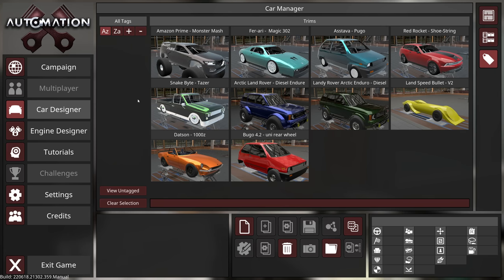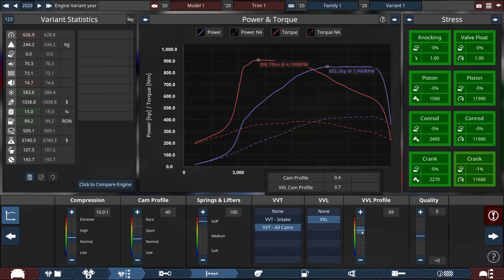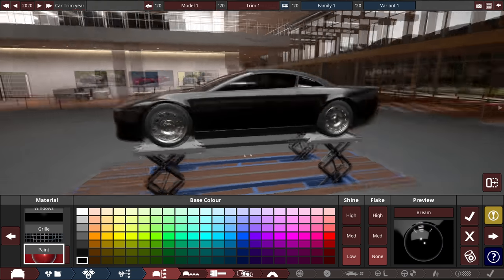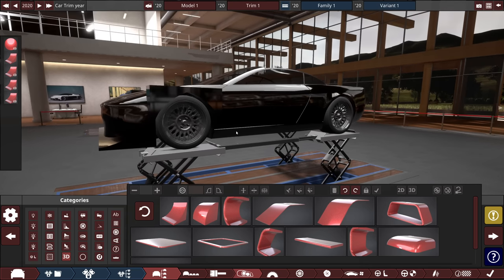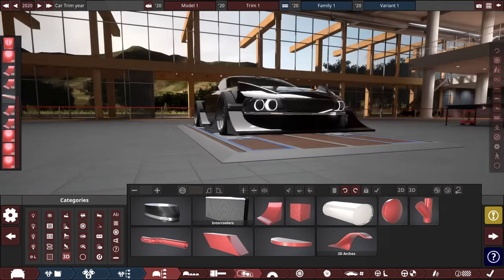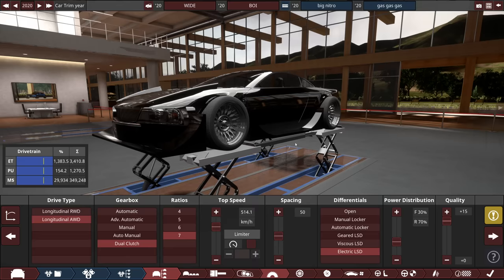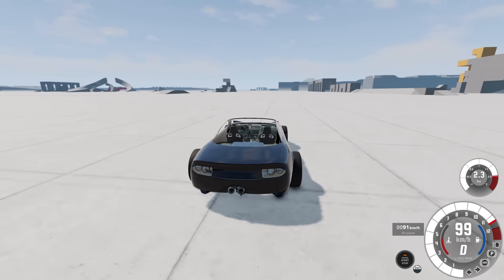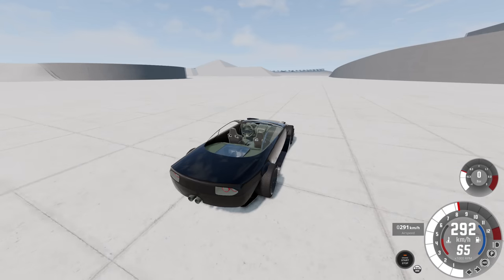Extreme Widebody 2000hp Twin-Turbo V10 Hyper Car (Automation + BeamNG.drive)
So this may have th elongest title ever but it's hard to describe this car due to how many features it has. After 2 hours of labor the most extreme widebody hyper car has been born (it's pretty rough).